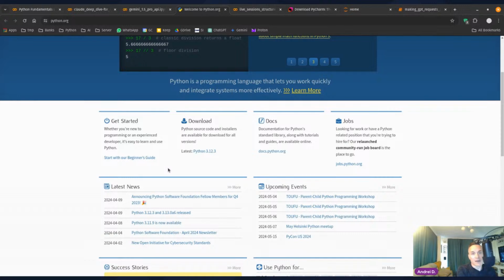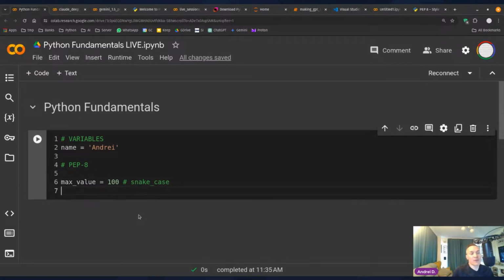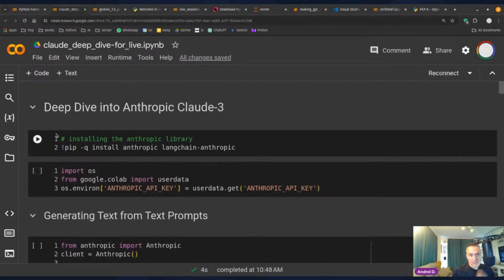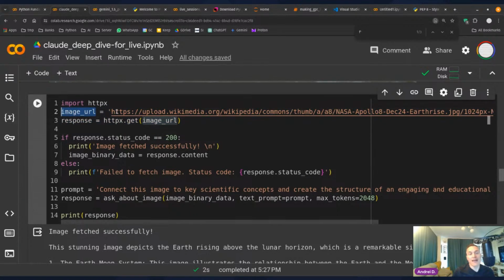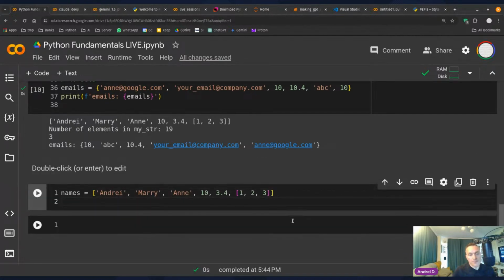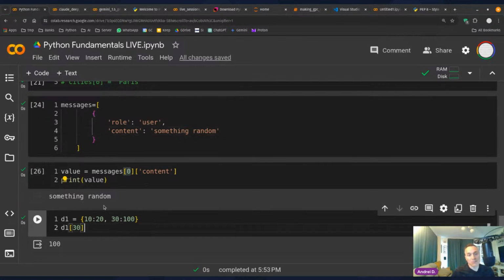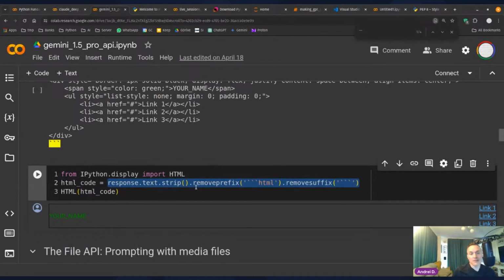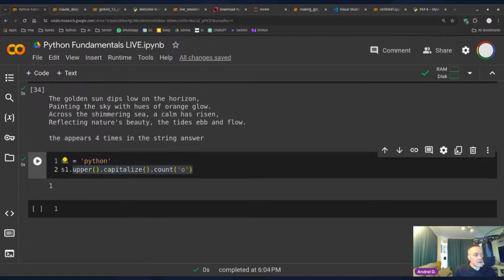Python Programming Fundamentals Livestream - Part 1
Welcome to the first livestream in our series on Python programming fundamentals!

This livestream will be a great introduction for beginners who want to learn the basics of Python.

In this session, I'll cover:
- Python IDEs: Set up your development environment and learn how to write and run Python code.
- Variables: Understand how to store data in your programs.
- Built-in types: Explore the fundamental data types Python provides.
- Operators
- Strings: Learn how to work with text data in Python.
- String Methods: Discover built-in functions to manipulate strings.

Discuss Python and connect with other learners on our Discord server